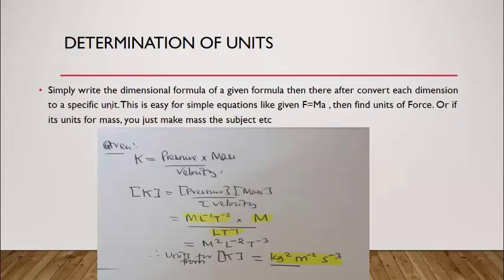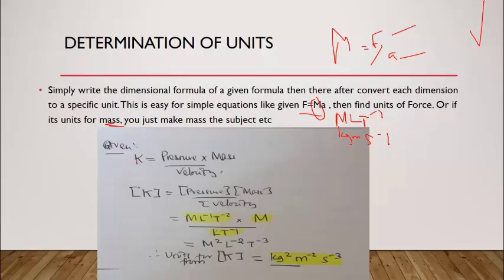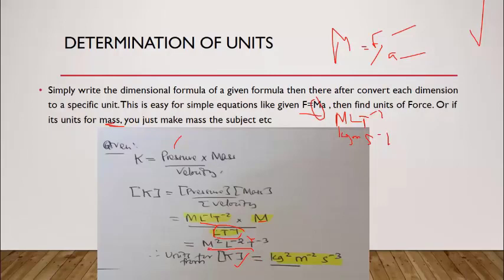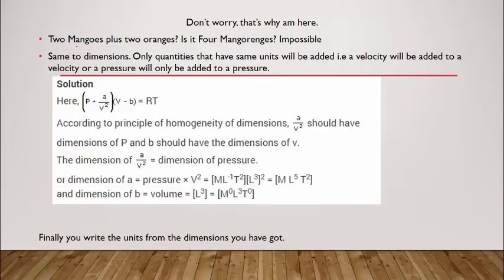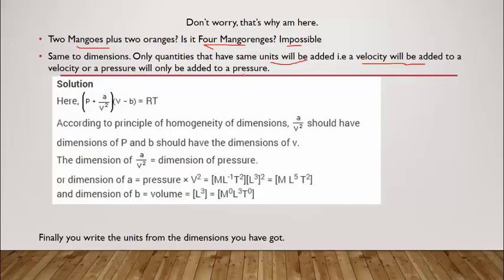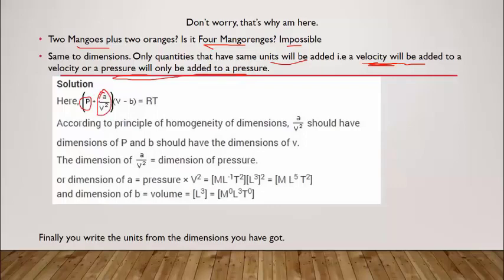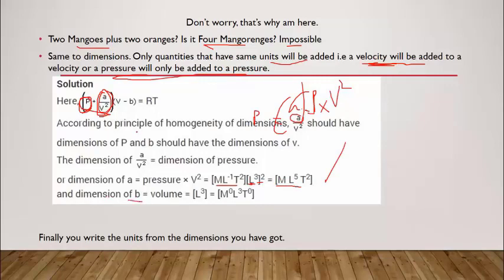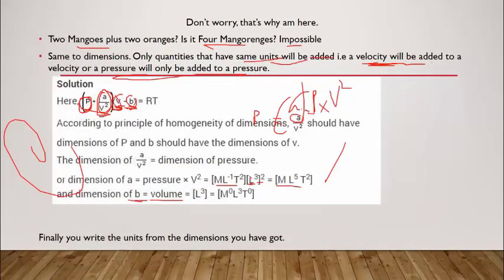1.5 Dimensional analysis: Determination of units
Application no 3 of dimensional analysis